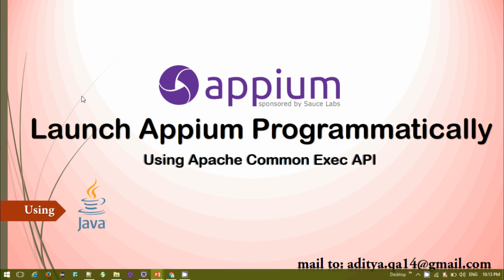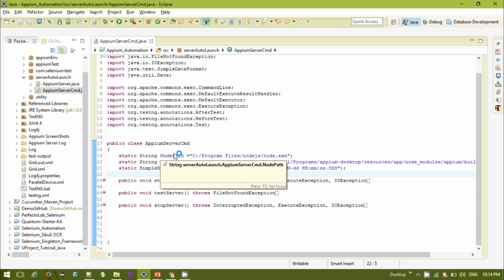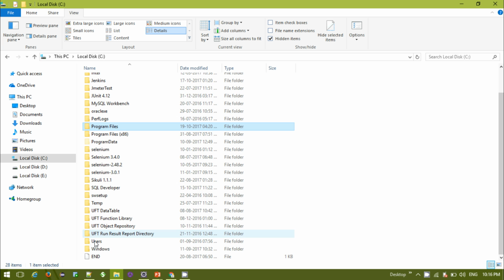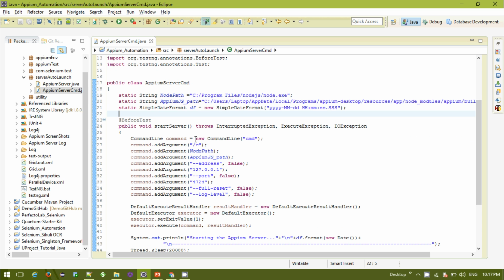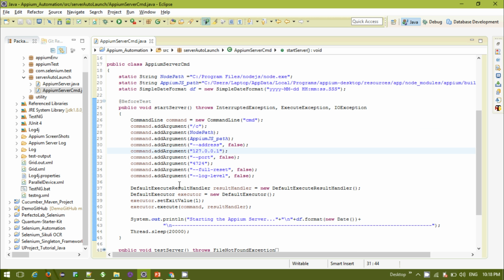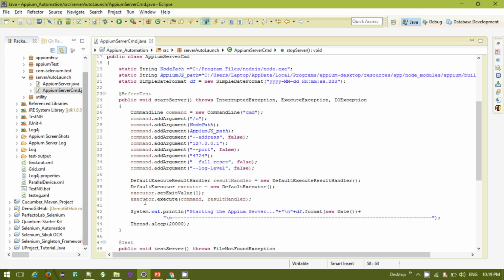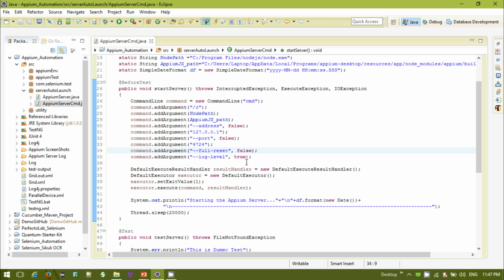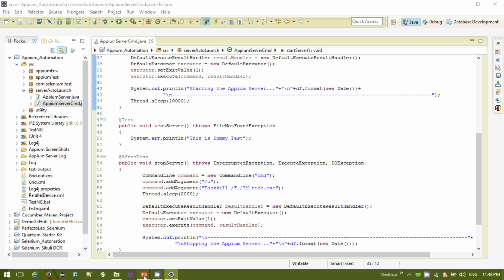How to Launch Appium Server Programmatically in Java using Apache Common Exec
In this video we'll learn step by step how we can launch appium server programmatically using Apache Common Exec API.
command.addArgument("\C") = Carries out the command specified by string and then terminates

How to launch Appium server in java code,
How to launch Appium server programmatically,
How to start and stop appium server programmatically,
How to start and stop appium using java code,
What is AppiumDriverLocalService and AppiumServiceBuilder,
Apache common exec in Appium,
ExecuteResultHandler in Appium,
Launch Appium server automatically in code,
Start and stop appium server automatically,